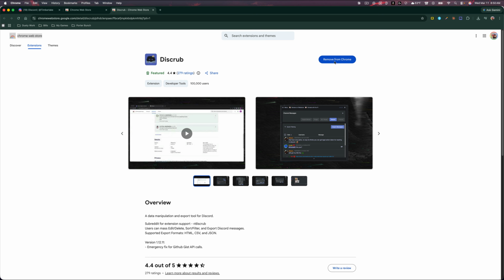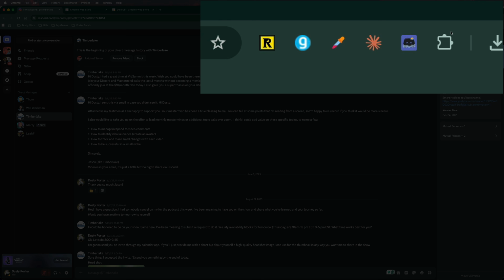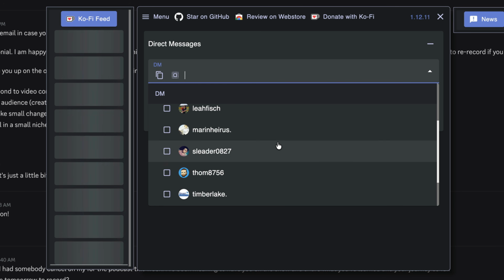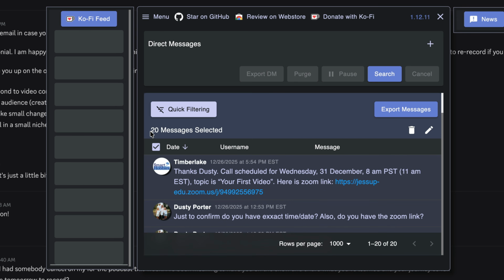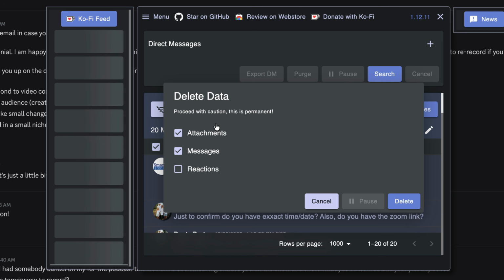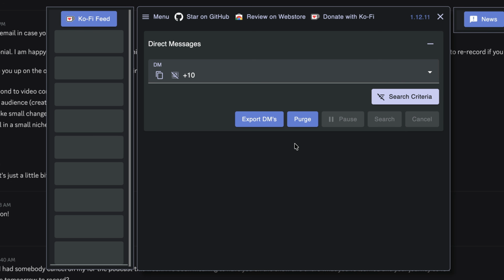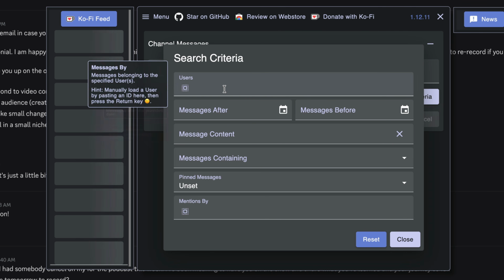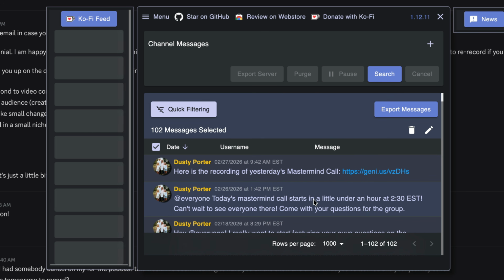How To DELETE All Messages On Discord - Quick and Easy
Learn how to quickly delete all messages on Discord in just a few simple steps.

My YouTube Film Gear:
🎤 Audio Interface

🎤  My Weekly Creator Podcast:

00:00 Delete Discord Messages Fast
00:16 Install Disc Scrub Extension
00:40 Pin Extension and Log In
01:09 Delete DMs With Disc Scrub
02:28 Bulk Purge All DMs
02:39 Delete Messages in a Channel
03:35 Wrap Up and Next Steps